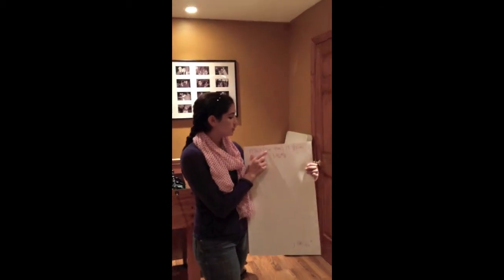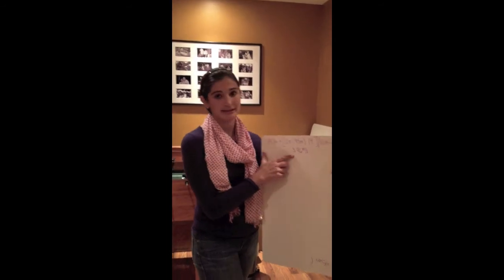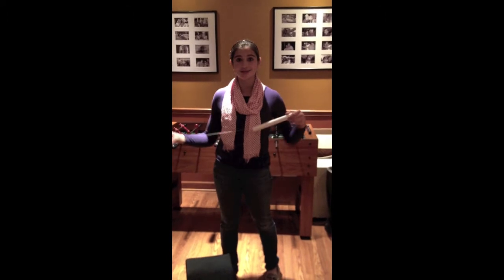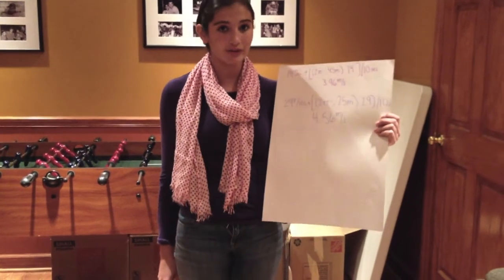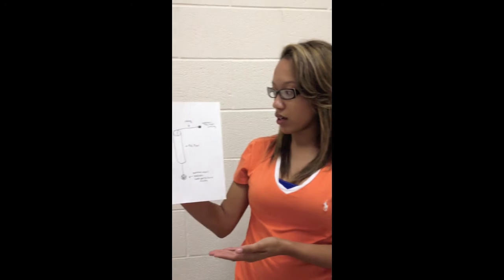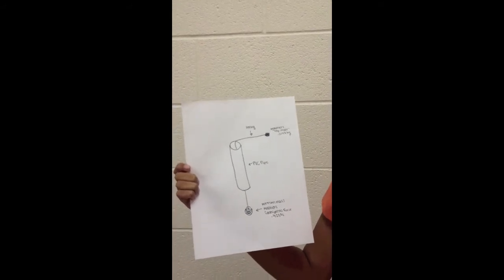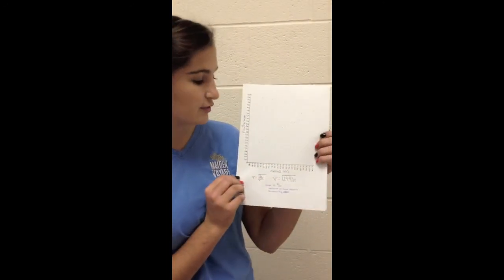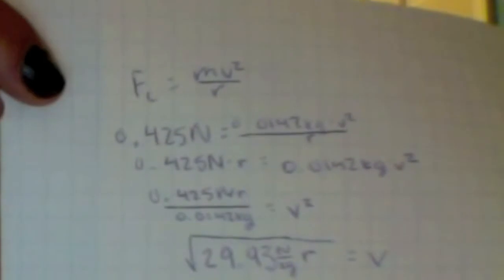Physics centripetal force project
Annie and Abrianna perform an experiment with centripetal force.
Cavanaugh 2nd